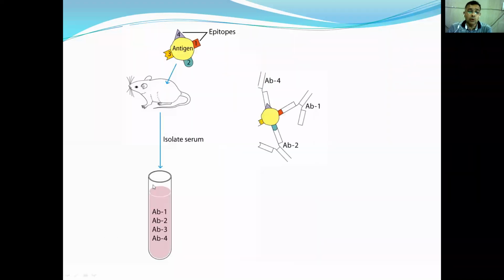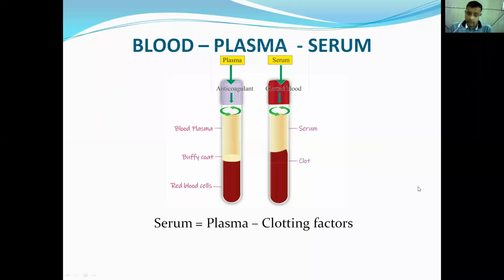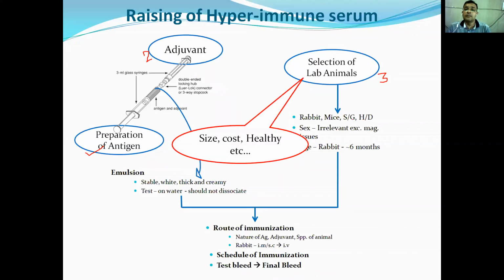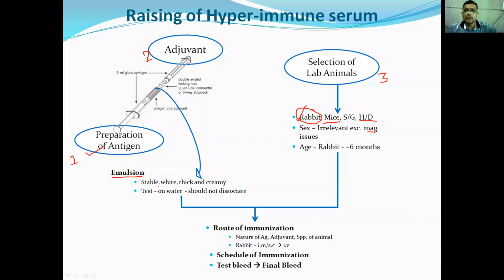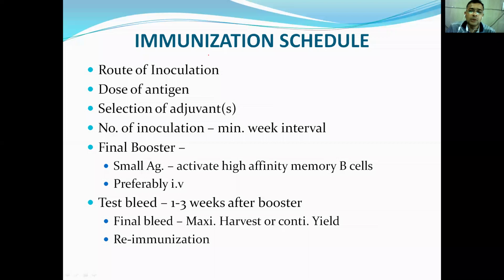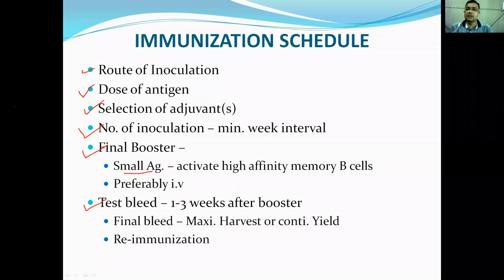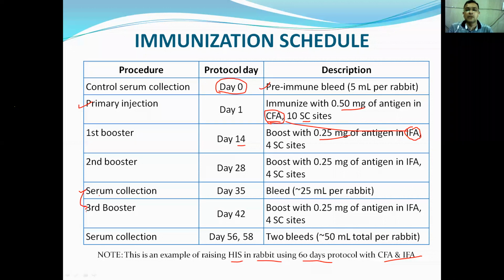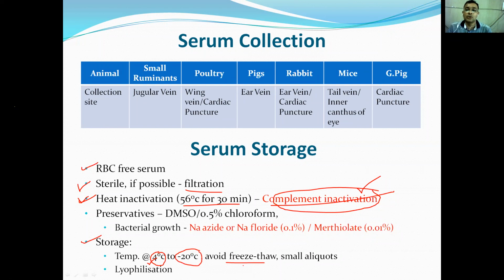Raising of Hyperimmune Serum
HIS